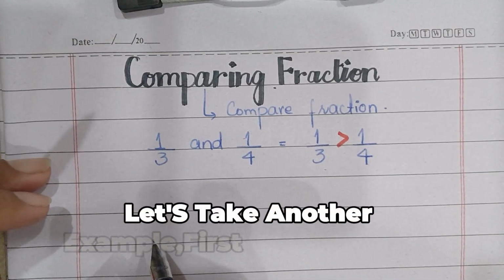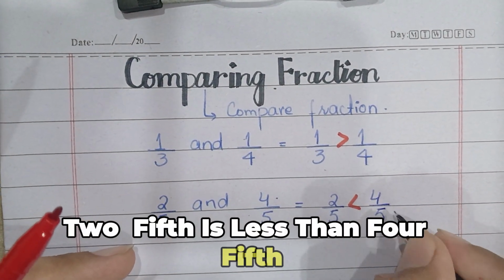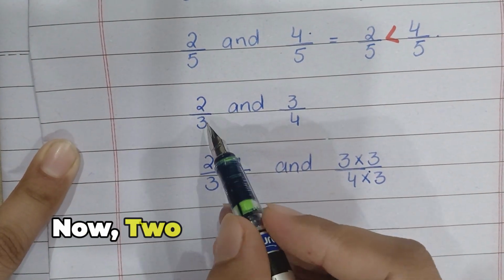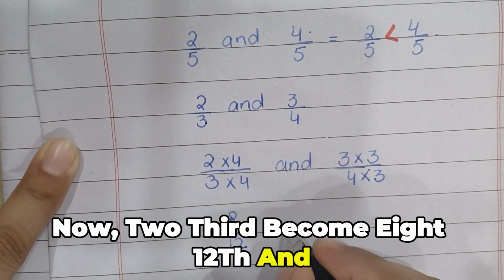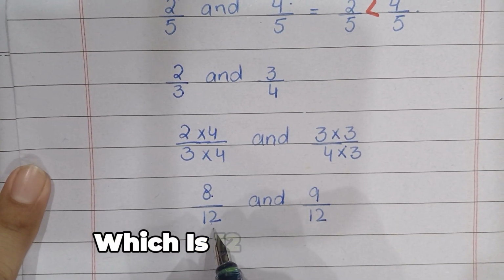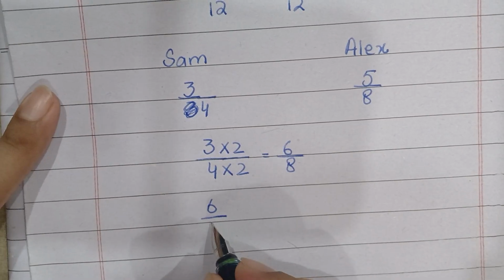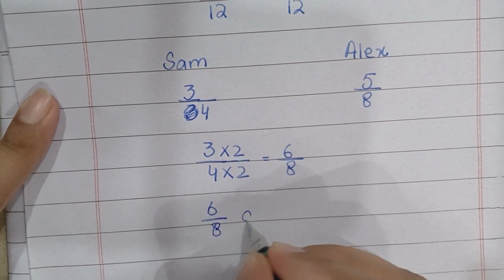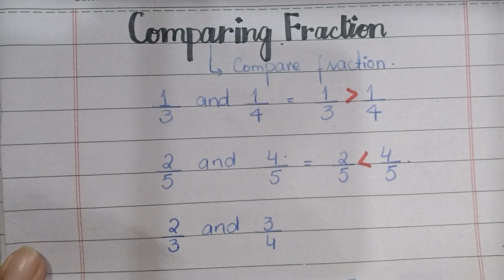How to Compare Fractions Fast | Which Fraction Is Bigger? Which Faction is smaller?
Which fraction is bigger? In this comparing fractions tutorial, we teach you how to compare fractions the fast, reliable way — even fractions with completely different denominators.

Comparing fractions is a key math skill, and in this comparing fractions lesson, we walk through 4 step-by-step examples: comparing fractions with the same denominator, comparing fractions with the same numerator, and comparing fractions with a common denominator when both numbers are different.

This comparing fractions for kids lesson is perfect for grade 4 math, grade 5 math, and grade 6 math students learning how to compare fractions correctly. Whether you're comparing fractions for homework or studying for a test, this video shows you exactly how to compare fractions step by step, with a real-life word problem included.

By the end of this comparing fractions video, you'll know exactly how to compare any two fractions and decide which fraction is bigger or smaller.

0:00 Introduction 0:10 How to compare fractions 1:00 Example 1: Same denominator 2:00 Example 2: Same numerator 3:00 Example 3: Different top and bottom numbers 4:00 Example 4: Real-life word problem 5:30 Recap